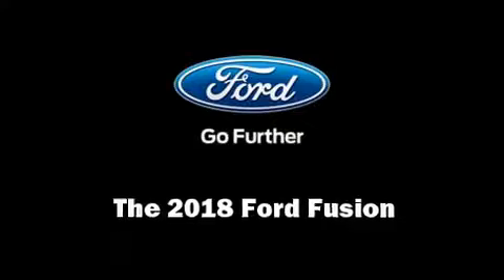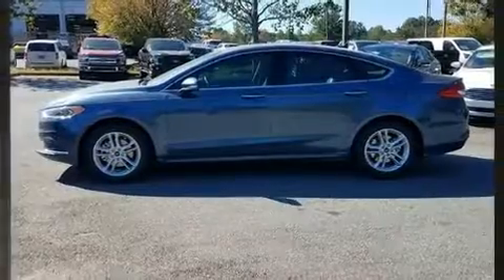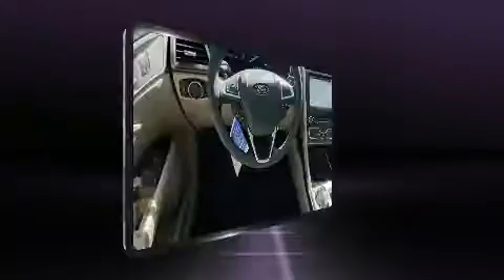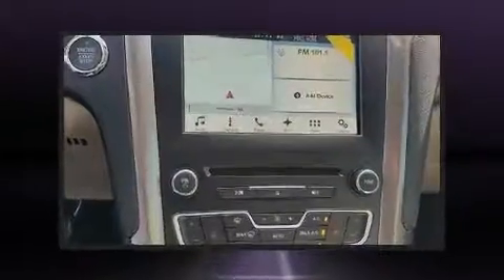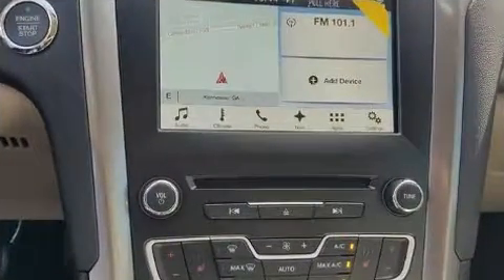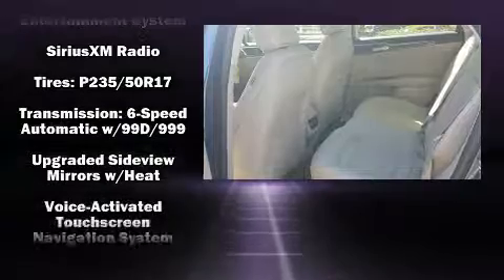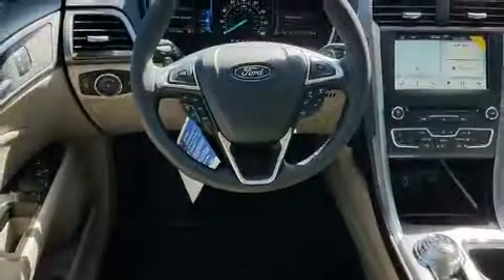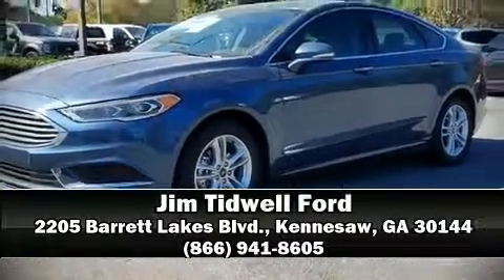2018 Ford Fusion SE in Kennesaw, GA 30144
2205 Barrett Lakes Blvd.

The 2018 Ford Fusion. Under the hood you'll find a 4 cylinder engine with more than 170 horsepower, providing a smooth and predictable driving experience. A turbocharger is also included as an economical means of increasing performance. Top features include a split folding rear seat, delay-off headlights, adjustable headrests in all seating positions, a power seat, a trip computer, power door mirrors, cruise control, and remote keyless entry. Audio features include a CD player with MP3 capability, steering wheel mounted audio controls, and 11 speakers, providing excellent sound throughout the cabin. Passenger security is always assured thanks to various safety features, such as: dual front impact airbags with occupant sensing airbag, head curtain airbags, traction control, brake assist, a panic alarm, an emergency communication system, and 4 wheel disc brakes with ABS. Various mechanical systems are monitored by electronic stability control, keeping you on your intended path. We pride ourselves in consistently exceeding our customer's expectations. Stop by our dealership or give us a call for more information.